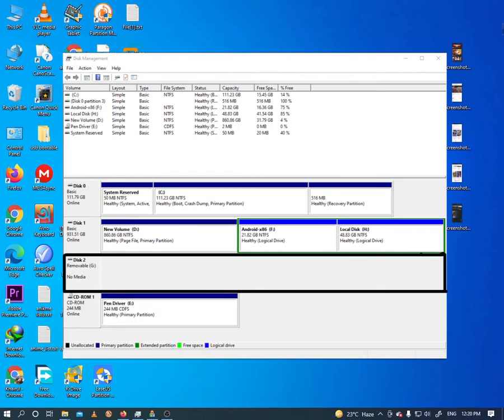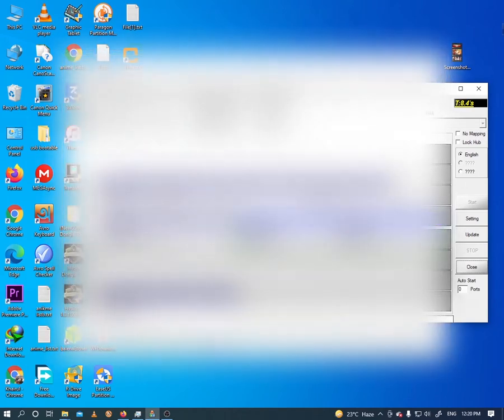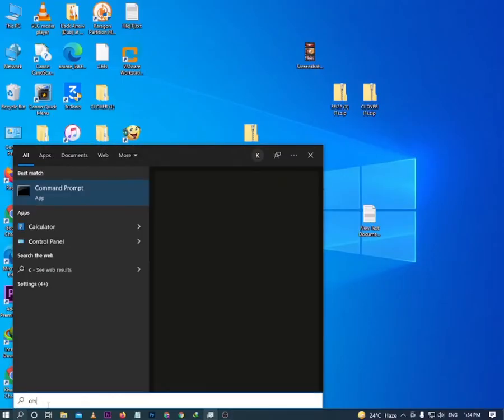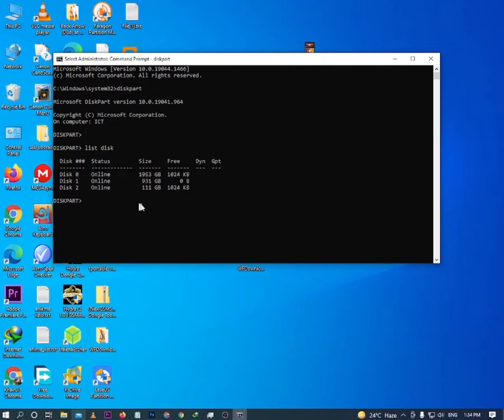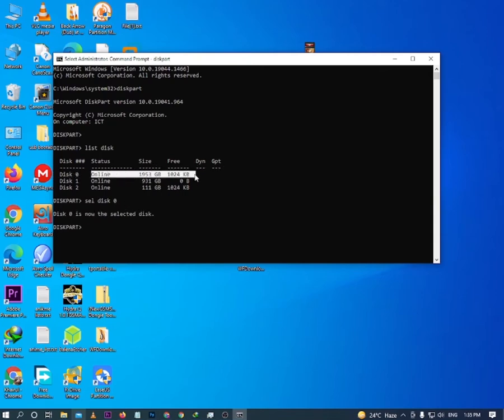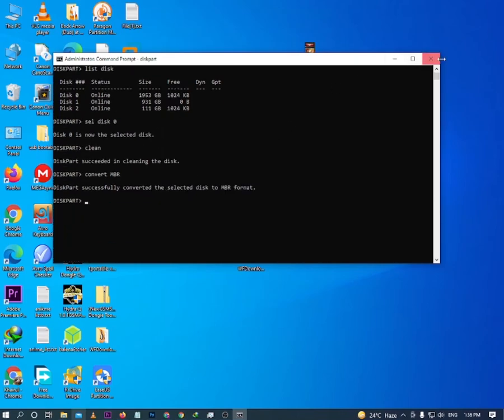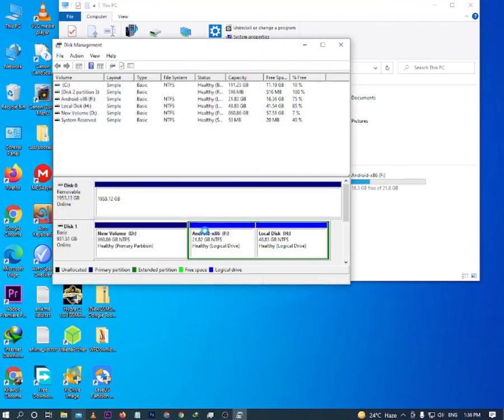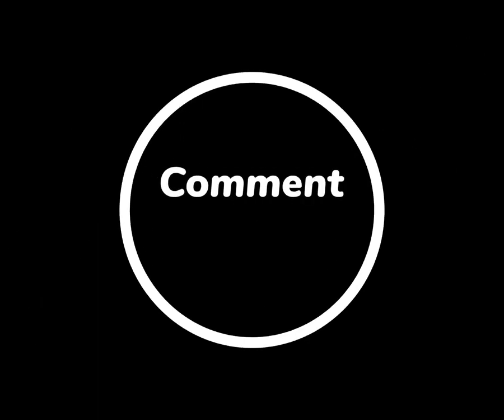How to Fix USB Drive || USB no media 0 bytes fix || There is no disk in drive || cmd || 100% solve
if your facing problem like this USB no media 0 bytes or there is no disk on drive. Then this video for you. there commend you need.

CMD commend
===                          diskpart                                            ===
===            list disk {show all of your disk}                   ===
===         select disk 1 {number of your disk}               ===
===                             clean                                               ===
===                  convert MBR/GPT                                   ===
===                create  partition primary                          ===